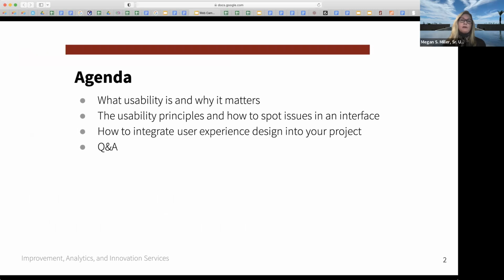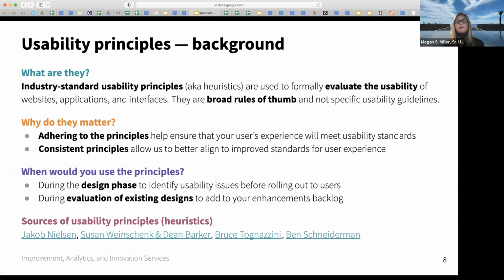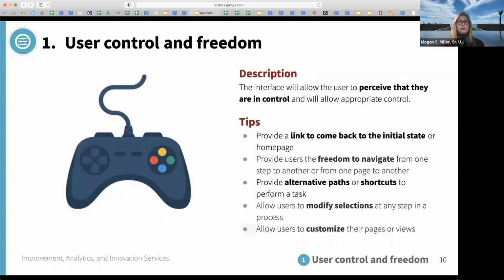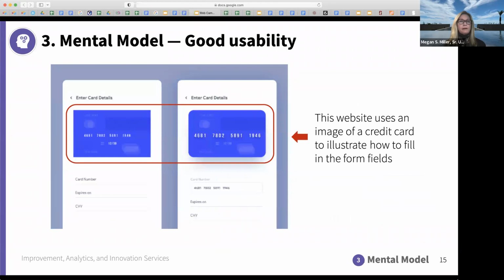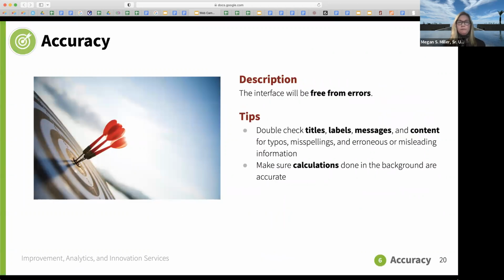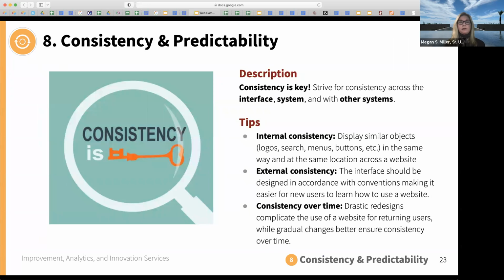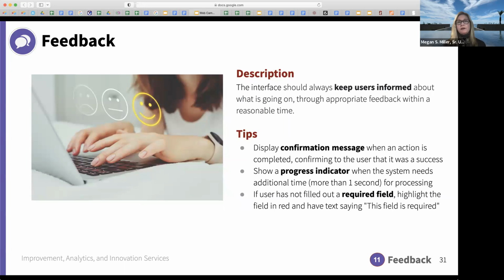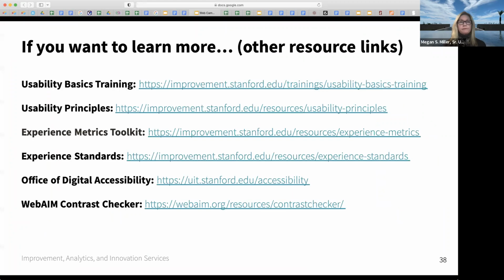Usability Basics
Presenter(s):Megan Stanbury Miller
Audience(s): Beginner
Track(s): UX / Design

At Stanford, students, faculty, and staff rely on numerous applications and systems to get their work done. The usability of those systems directly impacts the experience that people have, and how effectively and efficiently they can complete their work. In this session, you will learn a basic understanding of system usability and how to spot usability issues. Addressing usability in your system/application/website can help to reduce development costs, increase user efficiency and productivity, reduce financial risk that could occur due to user errors, reduce support calls and help tickets, and can help to reduce the need for users to create shadow systems.